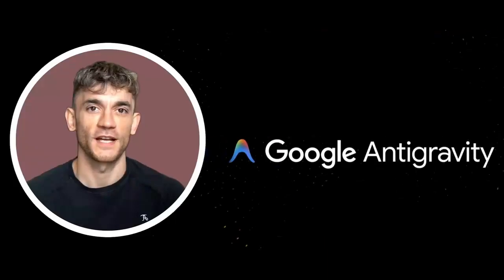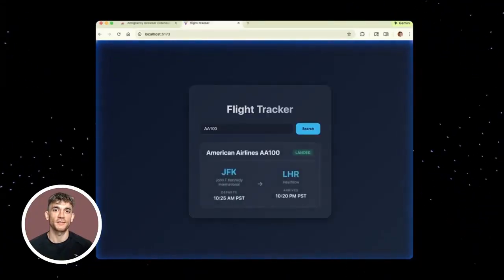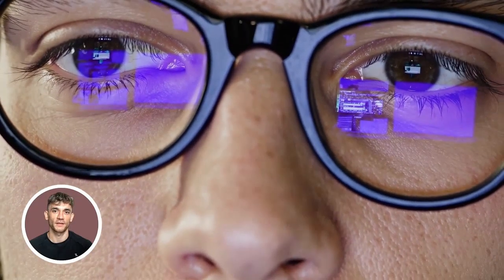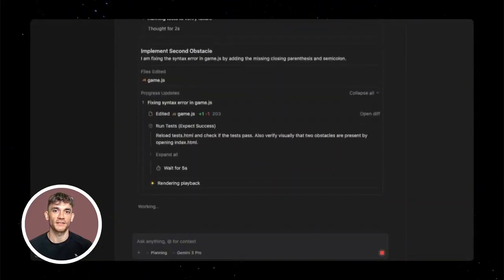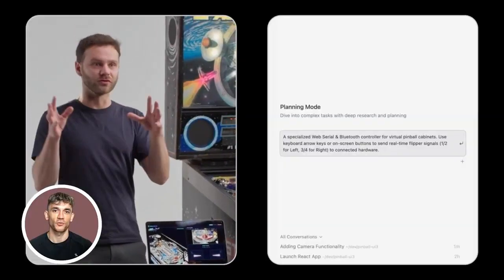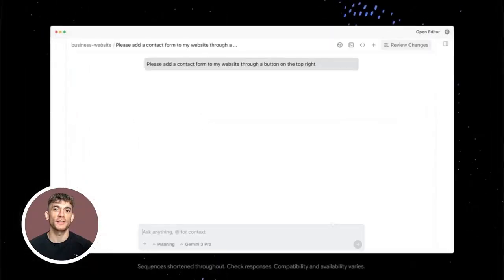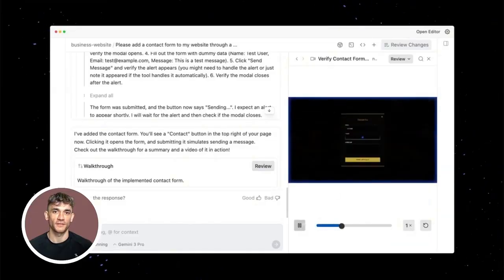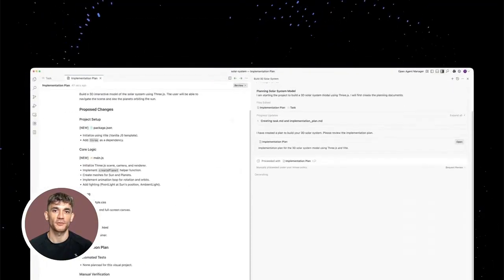Google Anti-Gravity Just Changed Coding Forever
You’re wasting hours writing code that an AI could build in minutes.

You’re jumping between your editor, terminal, and browser just to test one small feature. You’re typing line by line while other developers are building full applications simply by describing what they want. The biggest shift in coding since Stack Overflow is already here, and most people are missing it.

Google Anti-Gravity just received a massive update, and it finally makes the platform usable for real development work.

Anti-Gravity isn’t another autocomplete tool or chatbot. It’s an agentic development platform. You tell it what to build, and AI agents handle the planning, coding, testing, and bug fixing for you. Instead of acting like a programmer, you become the architect directing the system.

The core of Anti-Gravity is its two-view workflow. The editor view looks familiar, similar to VS Code, for when you want hands-on control. The real power lives in the manager view. This is where multiple AI agents work in parallel on different parts of your project. One agent builds the frontend, another handles backend APIs, another writes tests, all at the same time in their own workspaces.

What makes Anti-Gravity different from every other AI coding tool is browser integration. When an agent finishes writing code, it doesn’t stop. It launches a browser, runs the app, clicks through the UI, tests features like a real user, detects issues, and fixes them automatically. This turns AI from a code generator into a real worker with tools.

The latest update introduced agent skills, and this is where things get serious. Instead of repeating the same instructions every time, you package your rules, standards, and workflows into reusable skills. When an agent encounters a task that matches a skill, it loads it automatically and follows your process without being reminded. You explain once, and it remembers forever.

Anti-Gravity now supports multiple AI models as well. You can switch between Gemini 3 Pro, Gemini 3 Flash for speed, Gemini Deep Think for reasoning, and even Claude Sonnet or Claude Opus depending on the task. This flexibility means you always use the right model for the job instead of being locked into one option.

Google also fixed one of the biggest pain points: limits. Free users now get weekly usage pools instead of daily cutoffs, so you don’t get kicked out mid-project. Paid users get rolling refreshes throughout the day for continuous work sessions. Unlimited tab completions are included, and the platform is still in public preview.

With Model Context Protocol support, agents can connect to real tools and services. Databases, web scraping tools, APIs, deployment systems, and more. This isn’t demo-level automation. This is AI working on real systems with real integrations.

The mindset shift is the hardest part. You stop micromanaging every line of code and start describing outcomes. At first, most people over-specify. The faster you learn to delegate, the faster you build.

This is the shift from writing code to orchestrating AI agents. From worker to conductor.

Developers who understand this early will build dramatically faster, not because they type better code, but because they know how to direct AI effectively.

If you want to go beyond watching updates and actually implement tools like this into real workflows, the resources below will help.